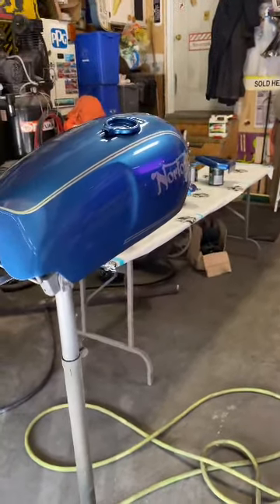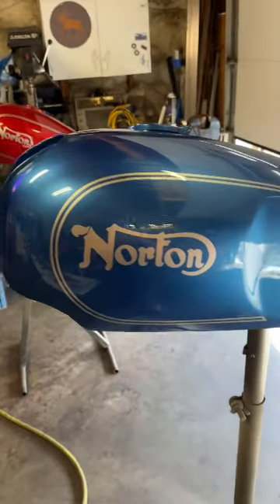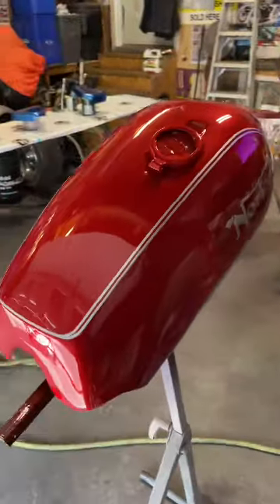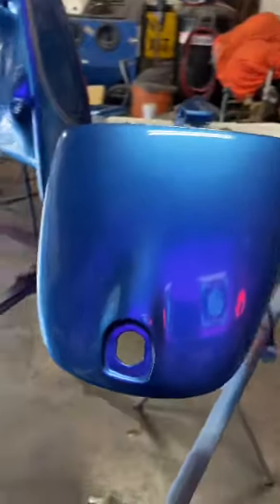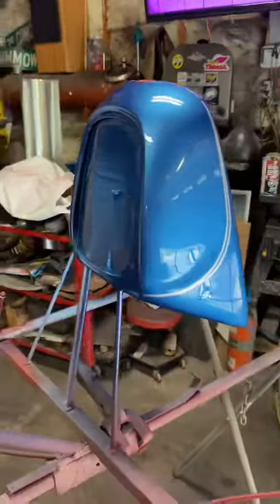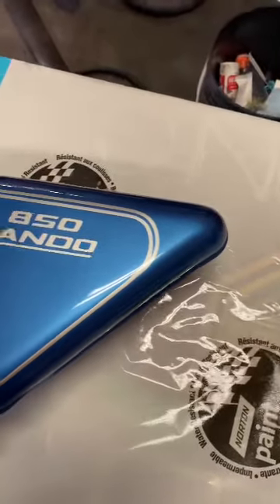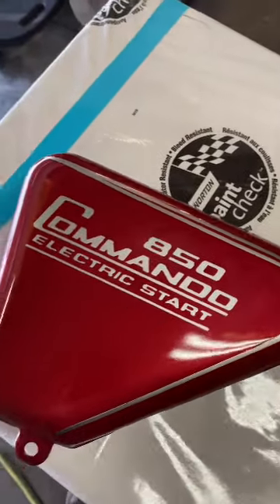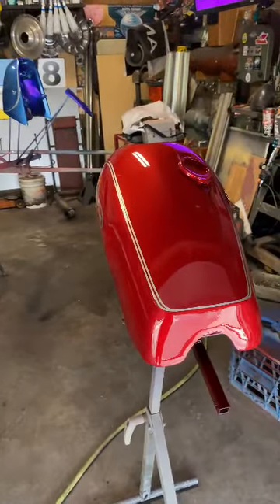Norton Commando tins cleared ..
1974-75 Norton Commando 850 paint work